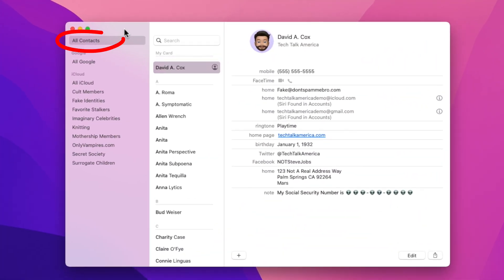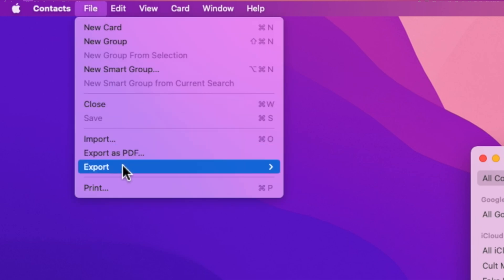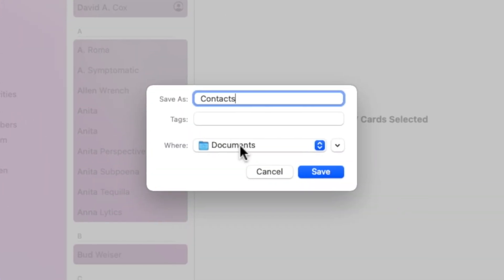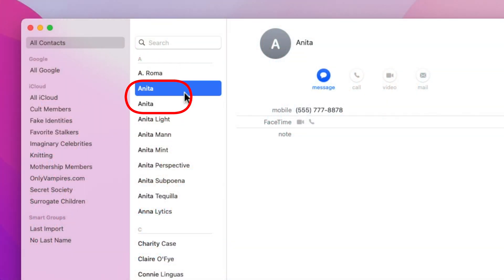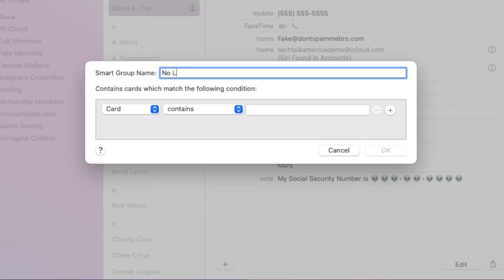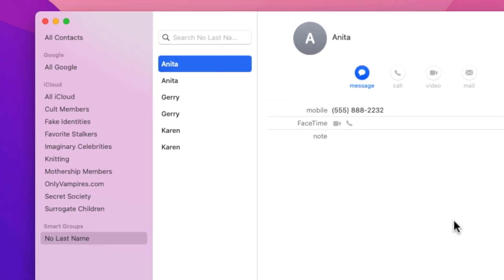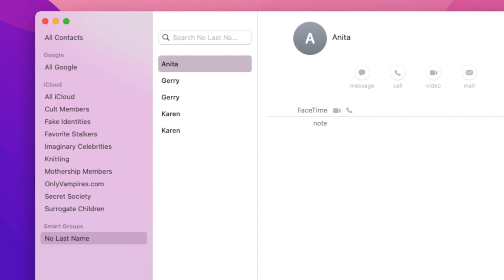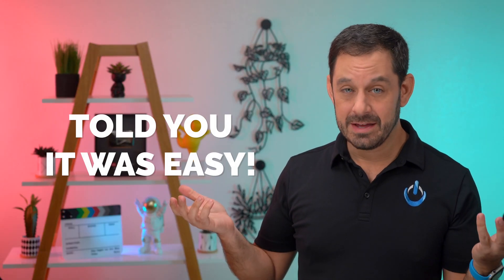REMOVE Duplicate Contacts (FREE) - MAC, IPHONE, IPAD [2022]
Got Duplicate Contacts? Here is how to remove them from your Mac, iPhone, and iPad.

Duplicate contacts happen! Here is how to remove them (SAFELY)!

00:00 Start
00:39 FIRST Backup Your Contacts
02:16 SECOND: Use Smart Groups to Locate Contacts With No Last Name
03:15 Remove Duplicate Contacts
03:32 Remove Duplicate Contacts on iPhone/iPad (No Mac)